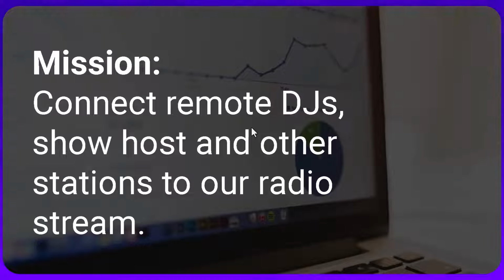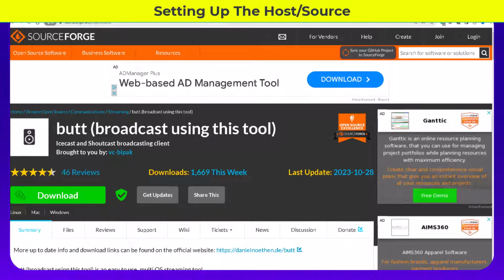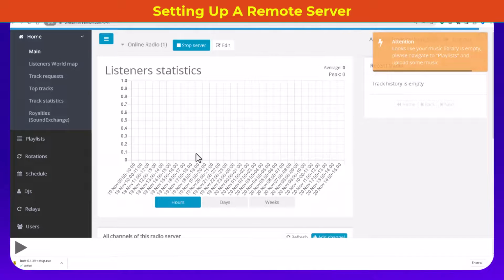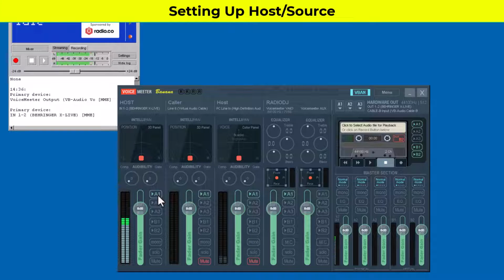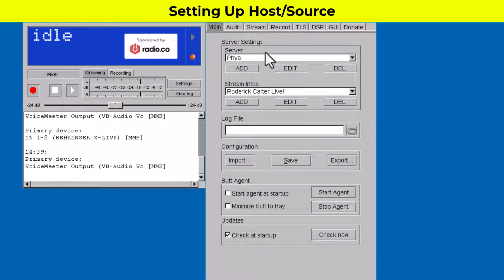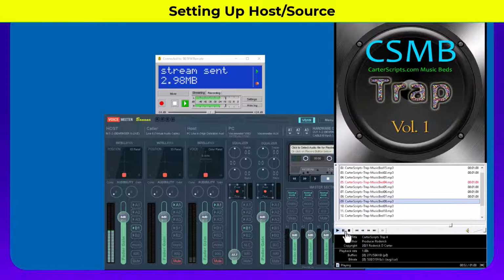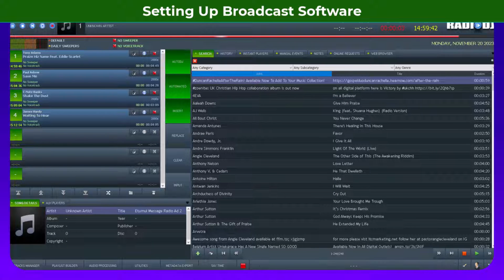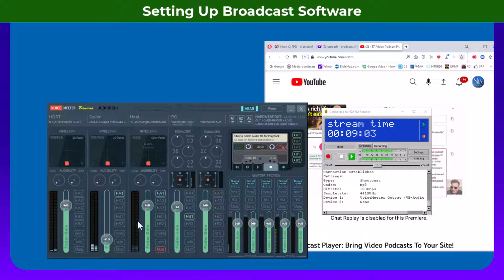Setting Up Remote Radio Host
Chapters
Download B.U.T.T. - 6:35
Find cheap streaming server - 8:58
Log into Evercast (Centovacast) - 12:57
Create DJ accounts - 13:28
Install and setup B.U.T.T. - 16:30
Connecting B.U.T.T. to Voicemeeter Banana - 19:56
Setting up Voicemeeter channel 1 to receive input from outside PC - 20:19
Setting B.U.T.T. to capture from Voicemeeter - 20:47
Send PC input signal to B.U.T.T. through Voicemeeter - 21:19
Send PC playback audio signal to B.U.T.T. through Voicemeeter - 21:55
Connect B.U.T.T. to the new remote stream - 24:58
Listening to the remote stream on phone via VLC Player - 28:30
Getting the stream URL for your broadcast software to replay - 28:45
Playing audio from Youtube or Facebook into B.U.T.T. via Voicemeeter - 32:00
Capturing the new remote stream in RadioDJ - 37:00

Create custom Radio Jingles with AI!